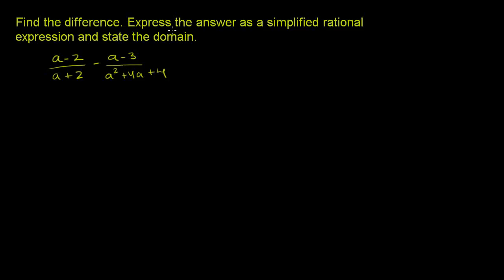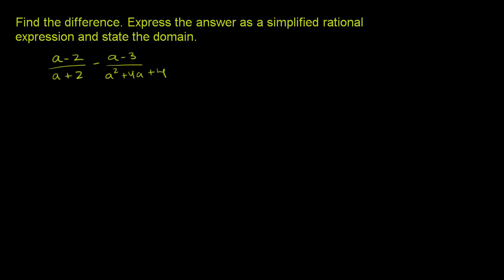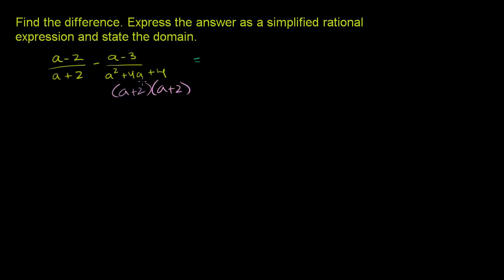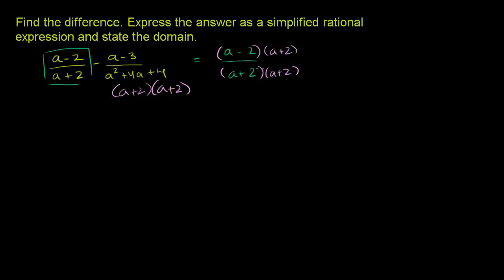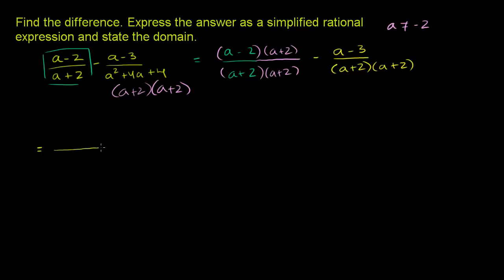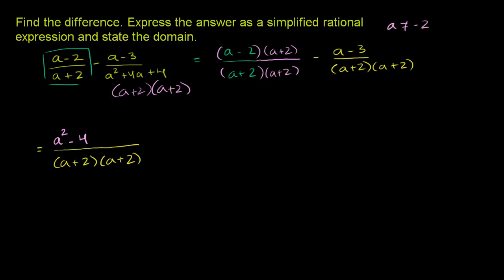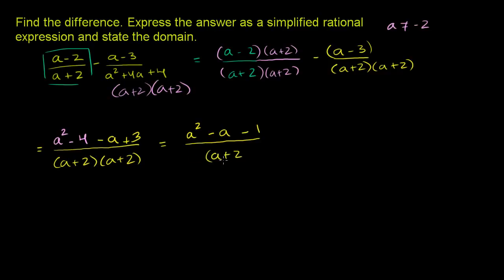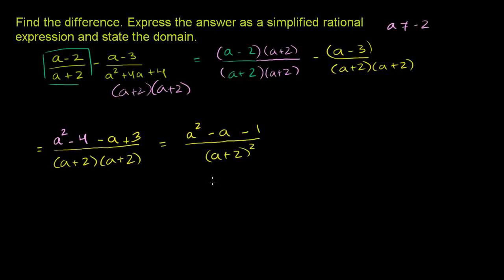Adding and subtracting rational expressions